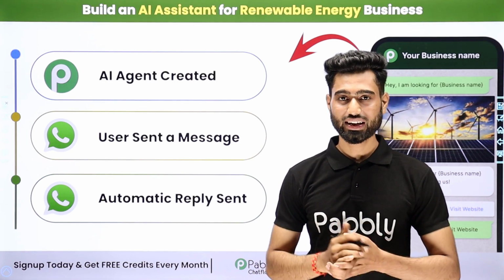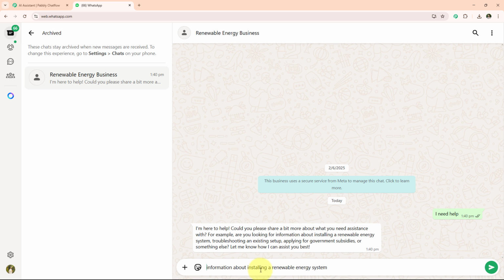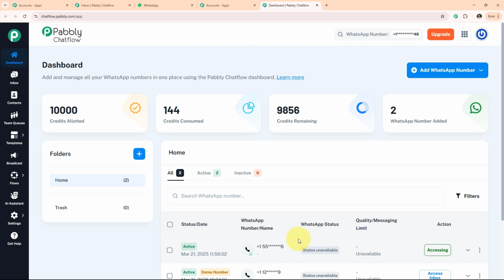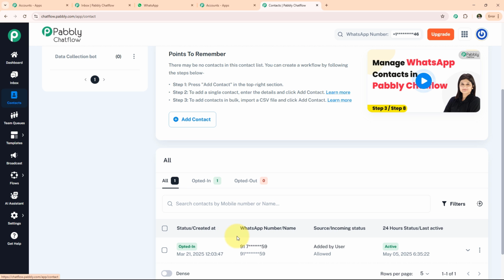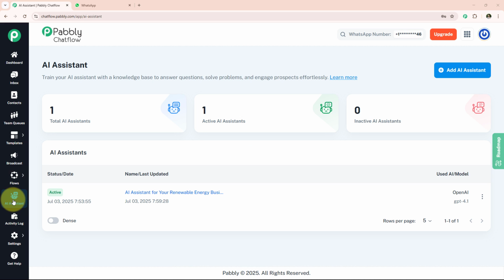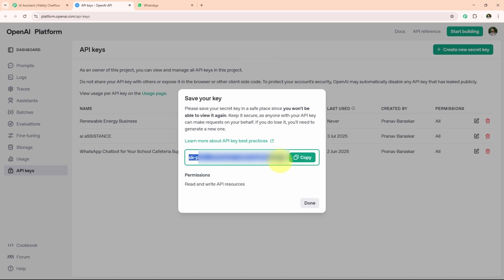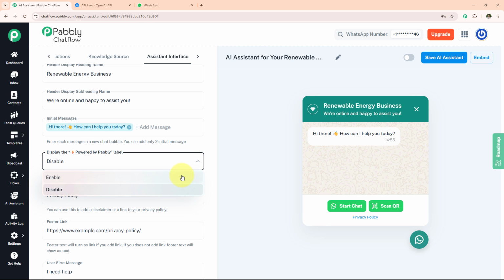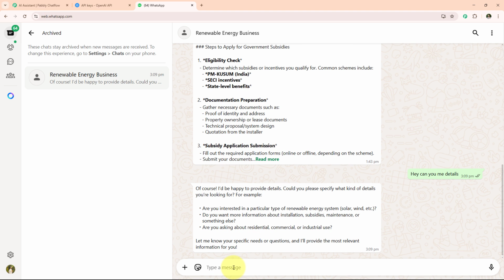How to Build an AI Assistant for Your Renewable Energy Business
Looking to harness the power of AI in your renewable energy business? This tutorial will guide you through creating an intelligent assistant using Pabbly Chatflow! 🌱 In just a few steps, you’ll learn to:

✅ Build a customized AI assistant to handle inquiries about renewable energy solutions
✅ Automate customer support for quicker response times and increased satisfaction
✅ Use easy drag-and-drop features to create workflows without any coding
✅ Integrate your assistant with popular messaging platforms for broader reach
✅ Gather and analyze customer interactions to improve your services

Empower your business with this AI assistant and transform the way you engage with customers, driving sustainability and efficiency! 🌎